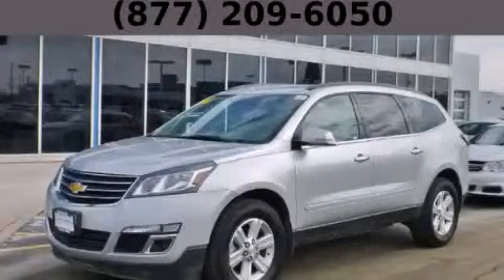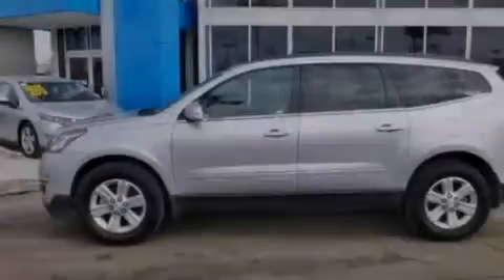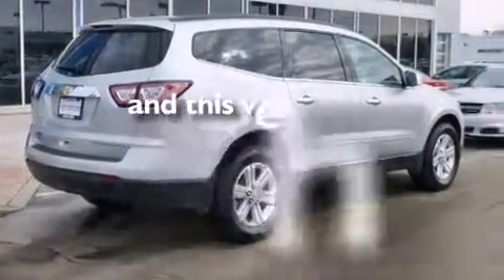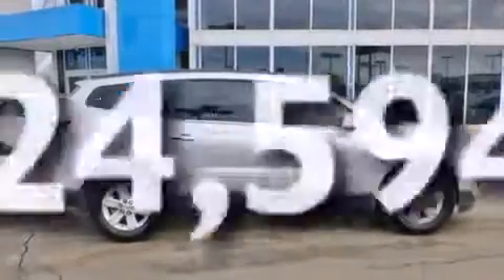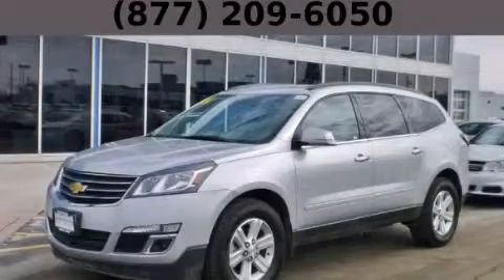Certified 2014 Chevrolet Traverse Chicago IL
Year : 2014
 Make : Chevrolet
 Model : Traverse
 Engine : 3.6L SIDI V6 Engine

 Exterior : Silver
 Miles : 24,594

 Used 2014 Chevrolet Traverse Hodgkins IL